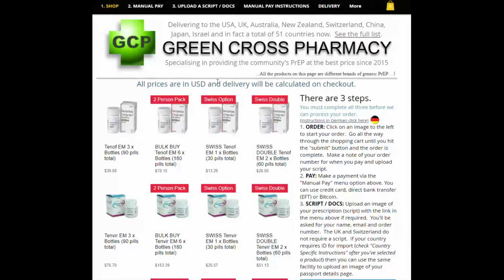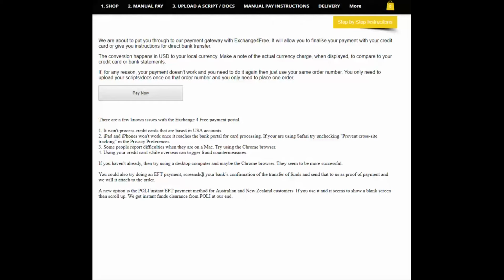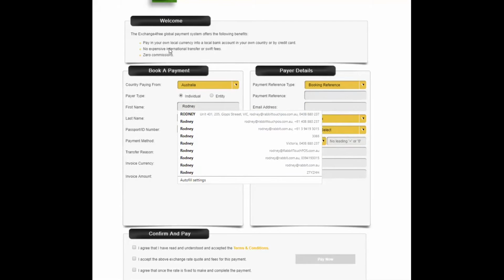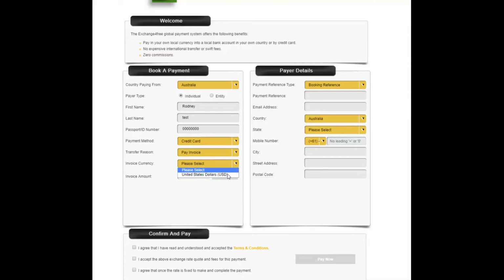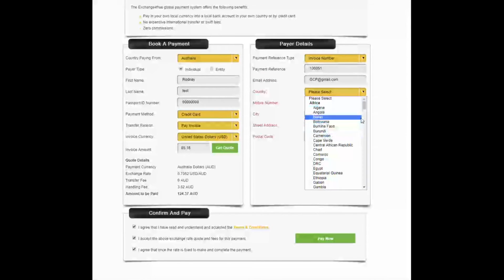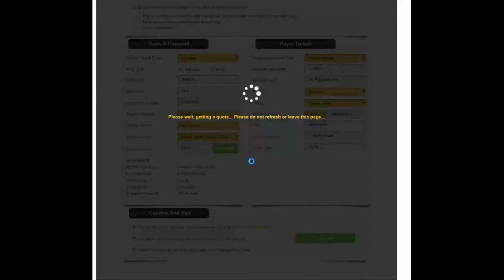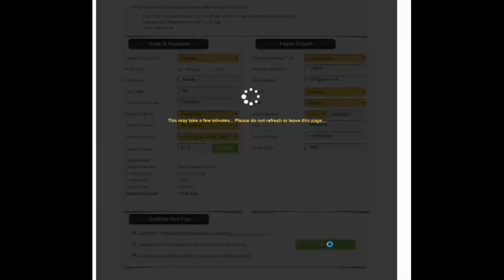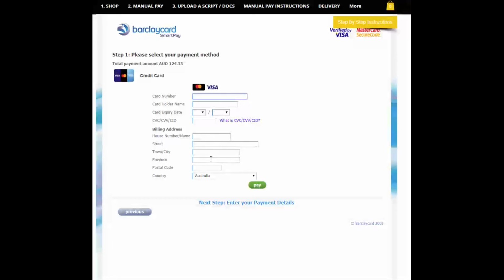Pay by X4F